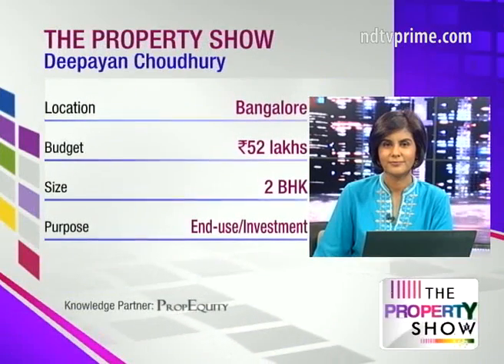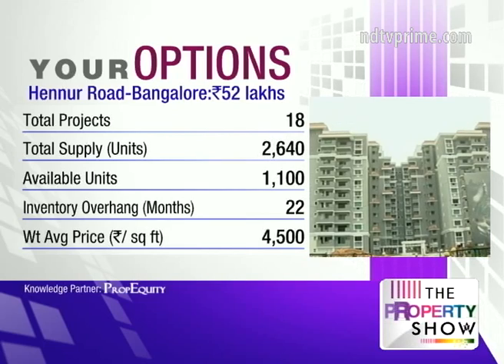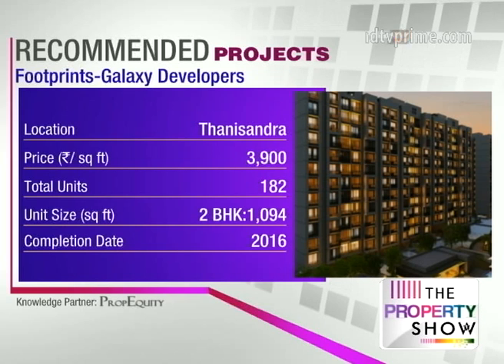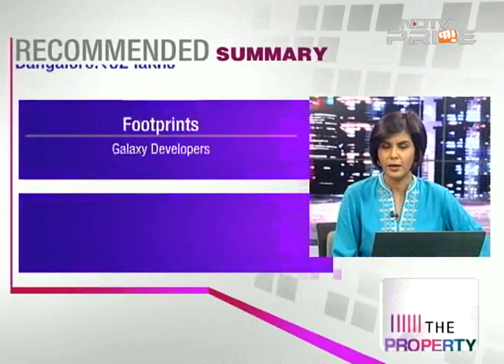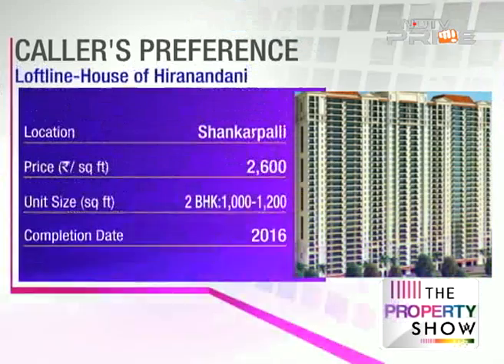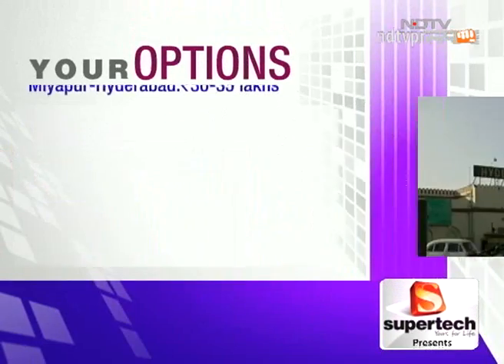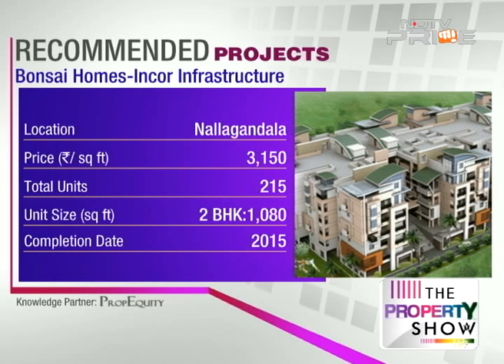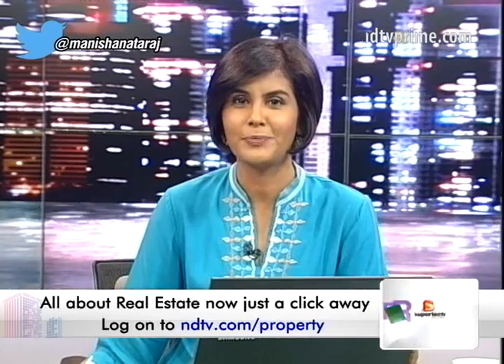Best property deals in Mumbai, Noida & Bangalore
We cull out the best deals in top cities to match your budget. On this episode, we have lined up project recommendations in Mumbai, Navi Mumbai, Nagpur, Noida, Bangalore and Hyderabad.